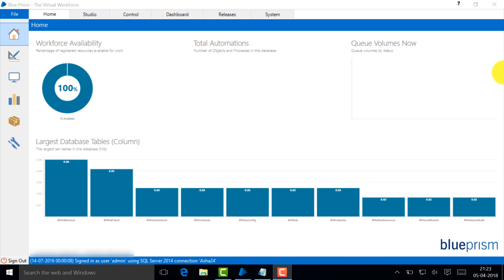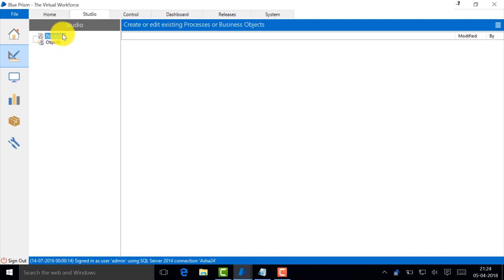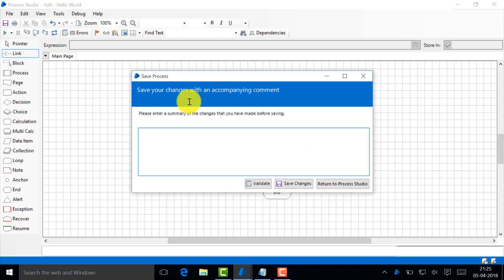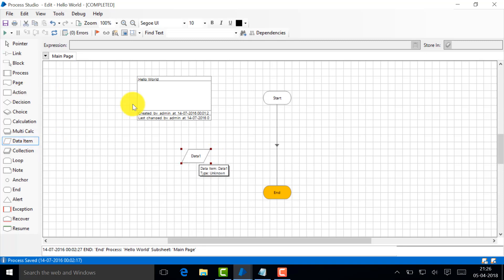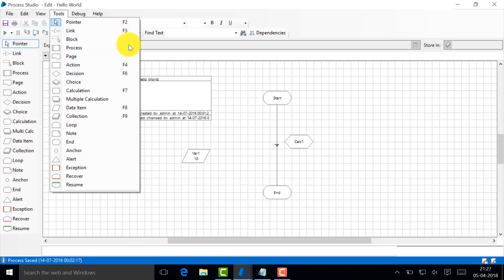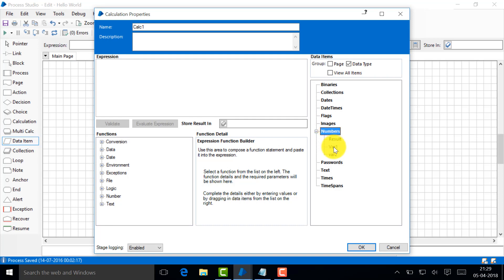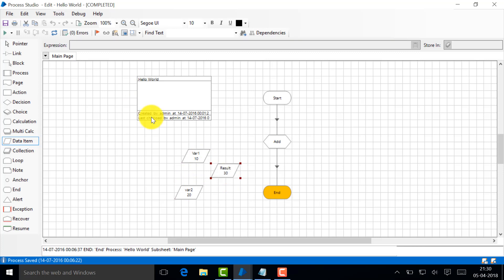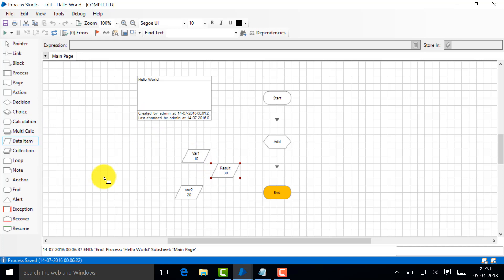Blue prism Tutorial How to create a process